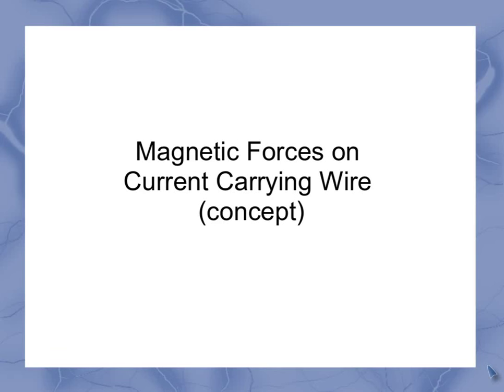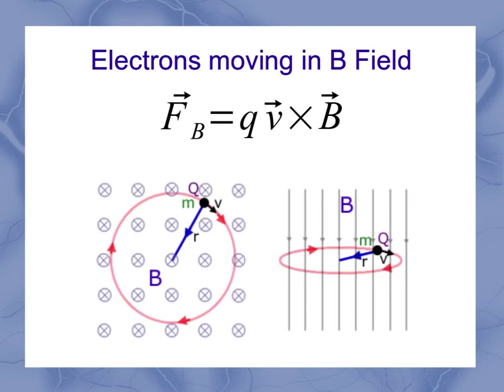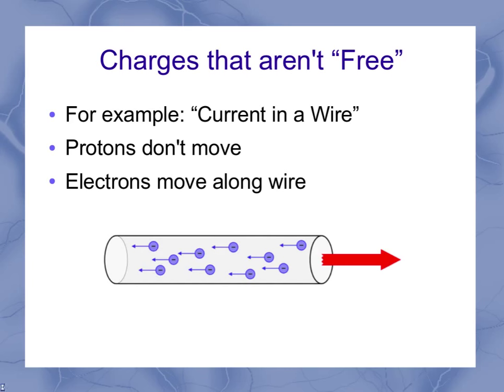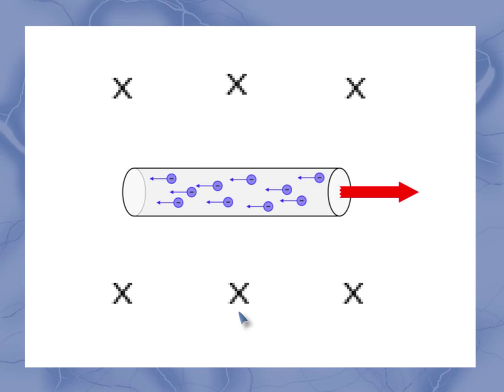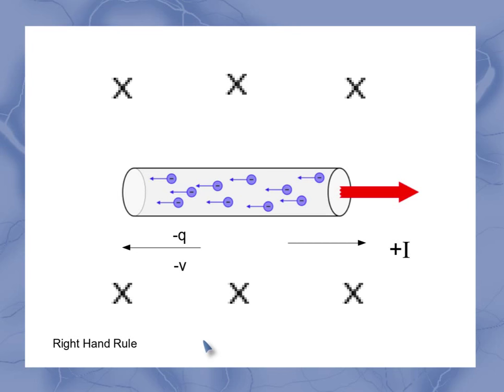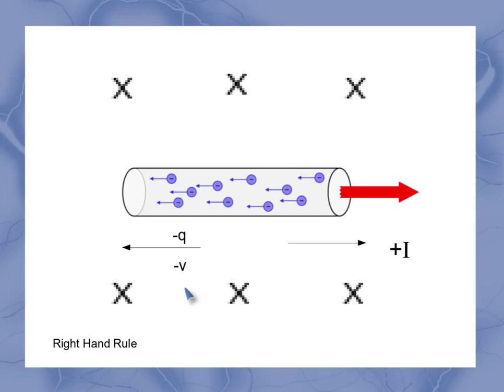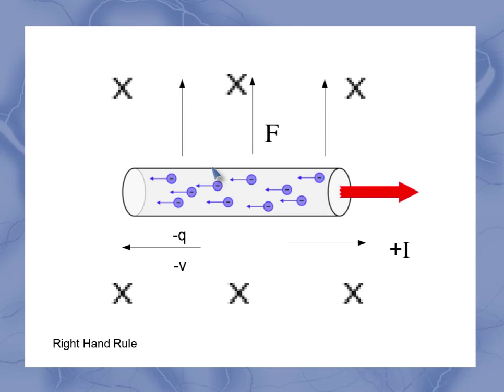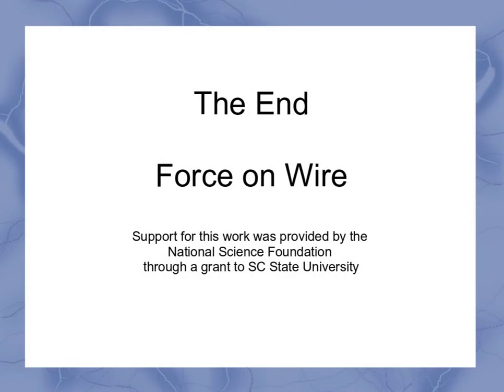Magnetic Force on Current Carrying Wires, conceptual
This video sets up the conceptual view of the force on a current carrying wire by comparing the situation to forces of moving charged particles.